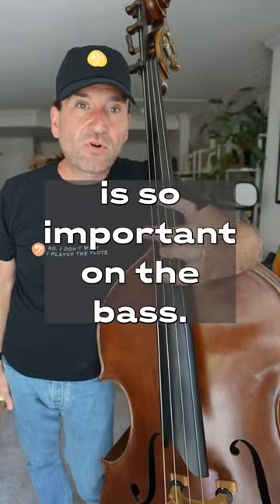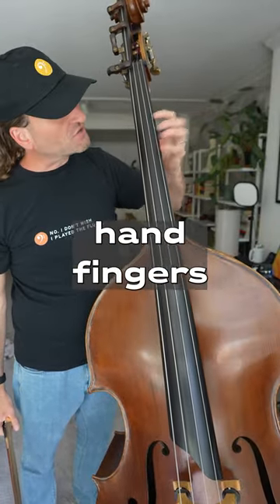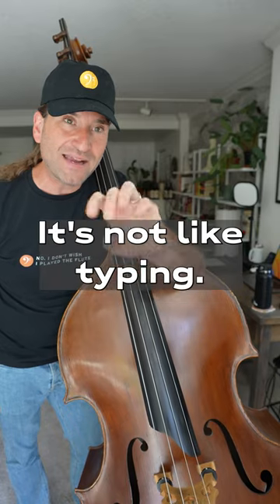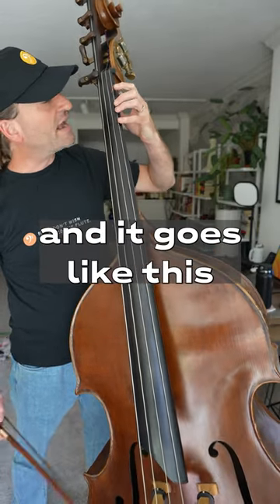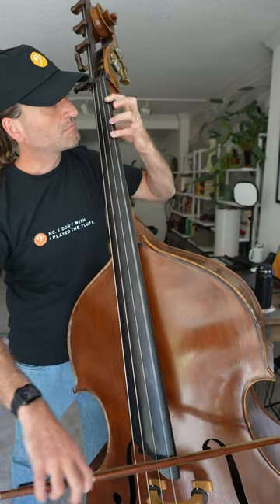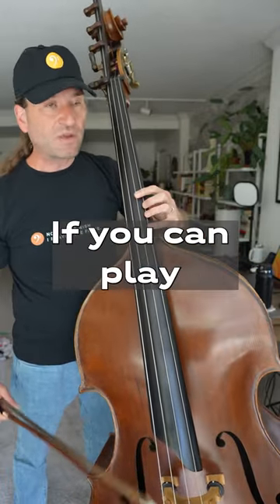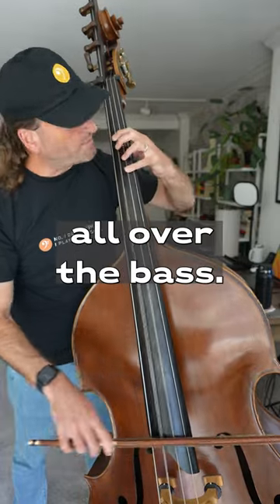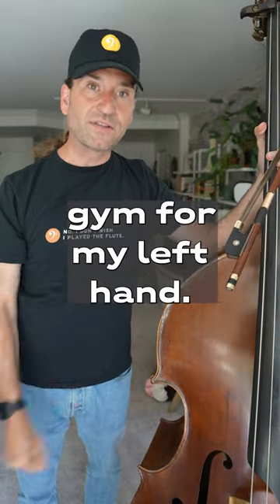How to Strengthen Your Left Hand